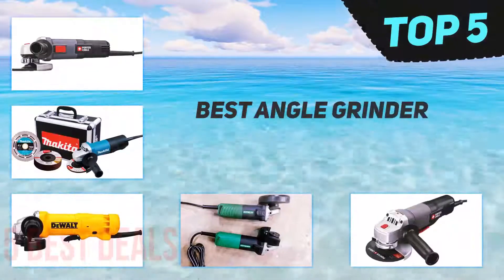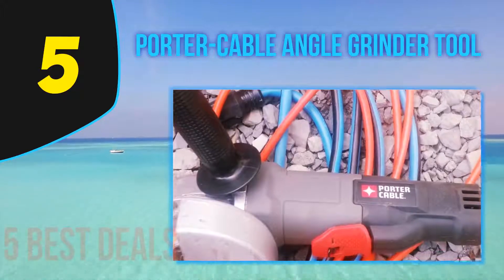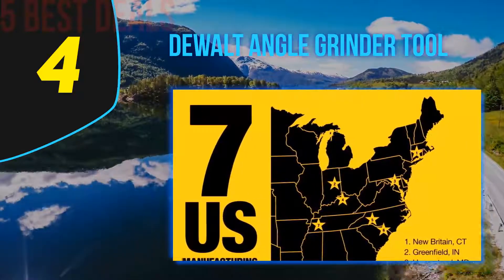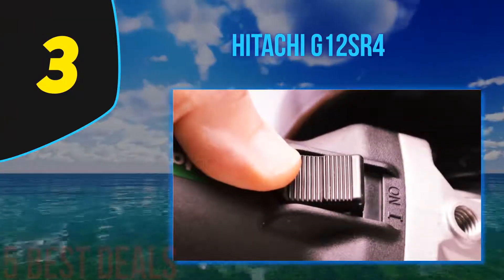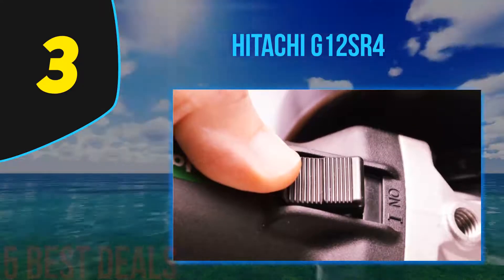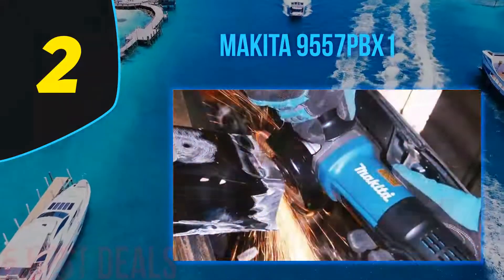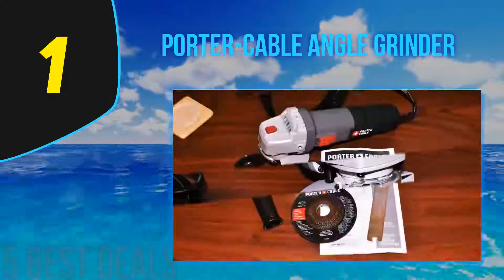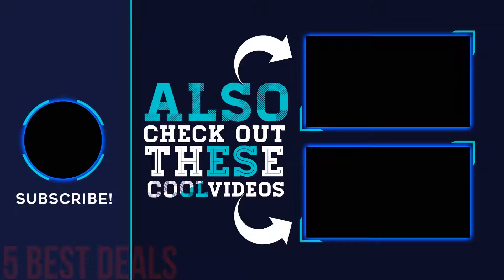Top 5 Best Angle Grinder 2023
Here is the Updated Prices of the Best Angle Grinder in 2023!

Things that we mentioned in this video:
1. PORTER CABLE Angle Grinder - B004X5NNGG
2. Makita 9557PBX1 - B0010DHFTK
3. DEWALT Angle Grinder Tool - B00RVZ7DNO
4. Hitachi G12SR4 - B0199MMA84
5. PORTER CABLE Angle Grinder Tool - B006NKRYHS